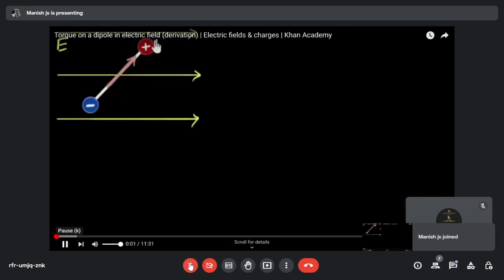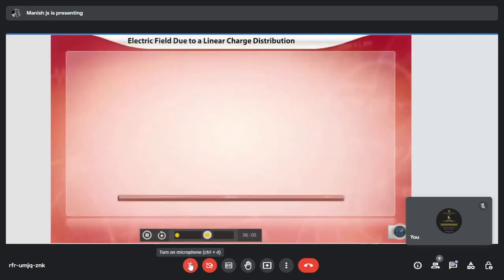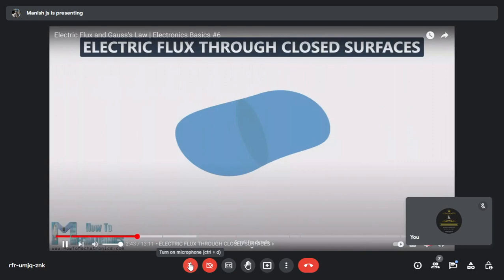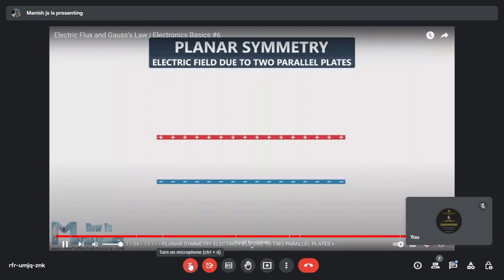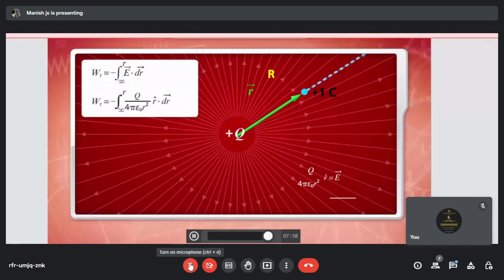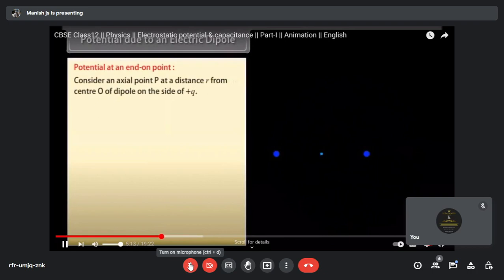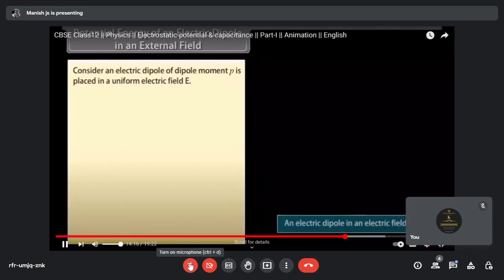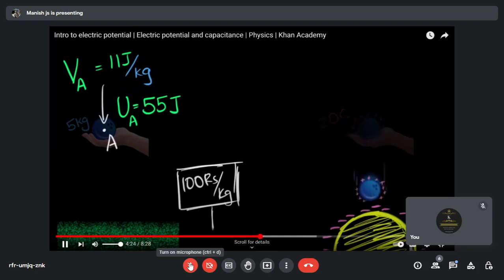NEET / JEE PHYSICS CLASS DT DEC 11, 2022